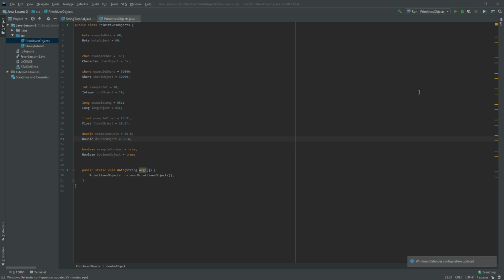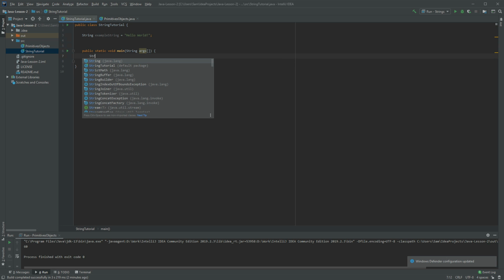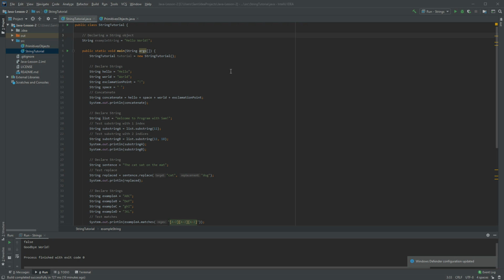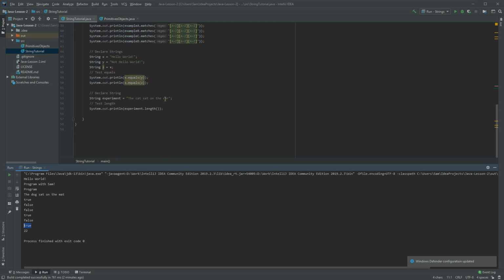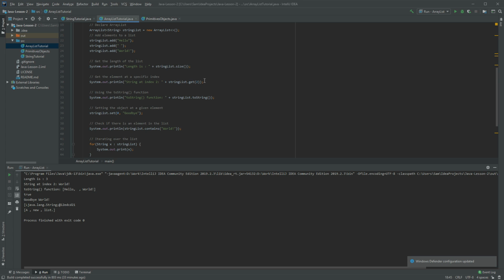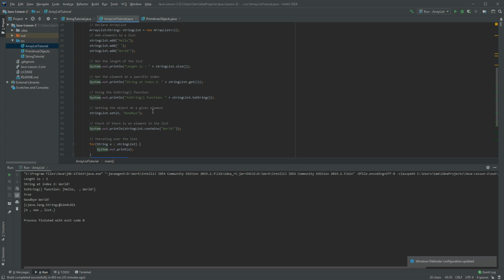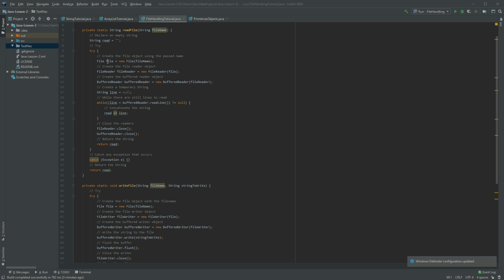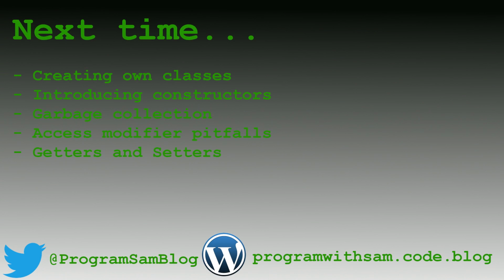Java - Lesson 2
Today we look at some commonly used classes in Java, including Strings, ArrayLists, File Handlers and the Scanner.